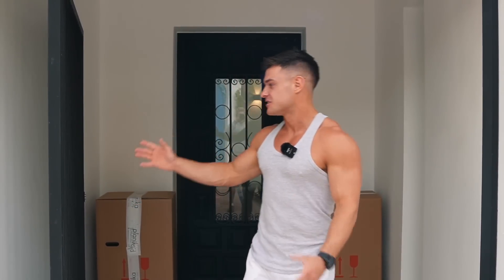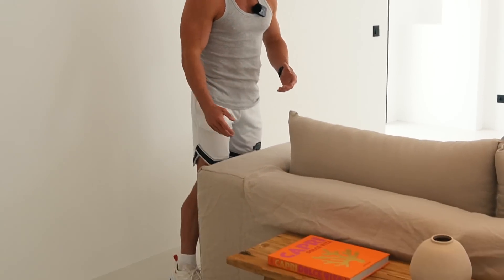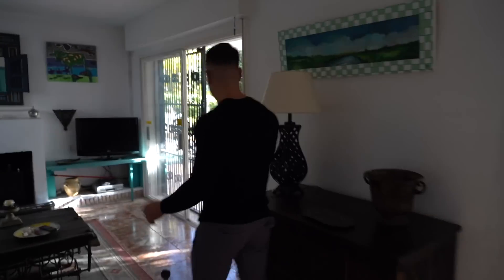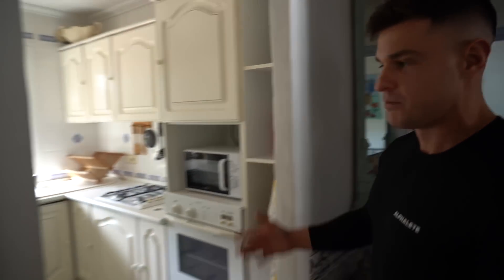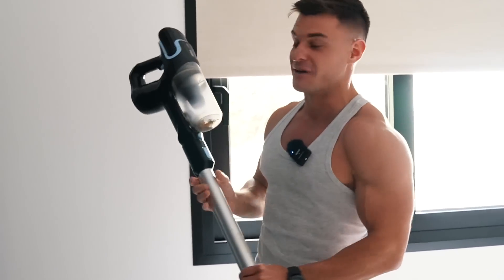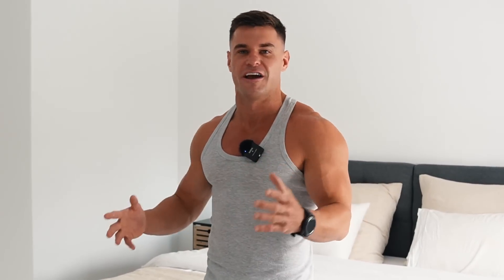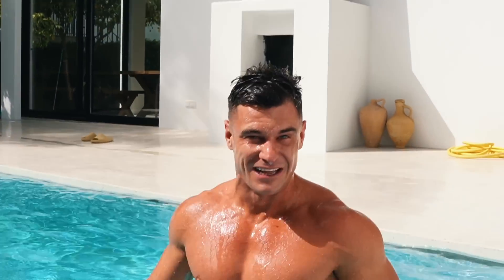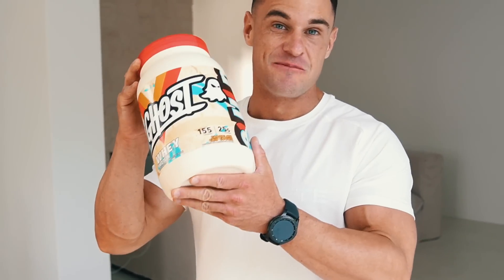Moving In To My Dream Home | Marbella Villa Tour